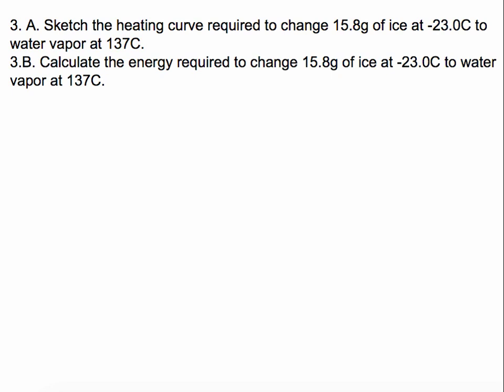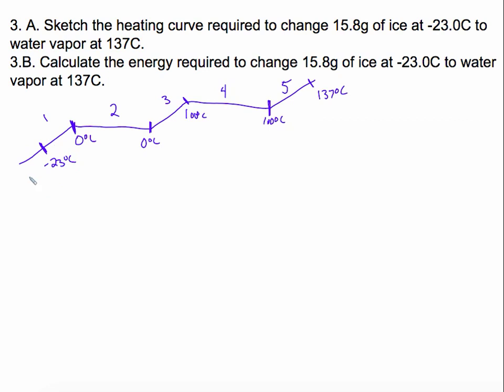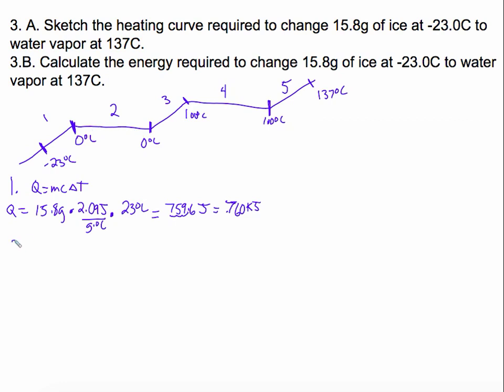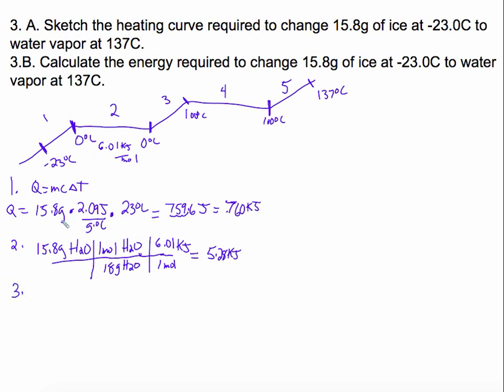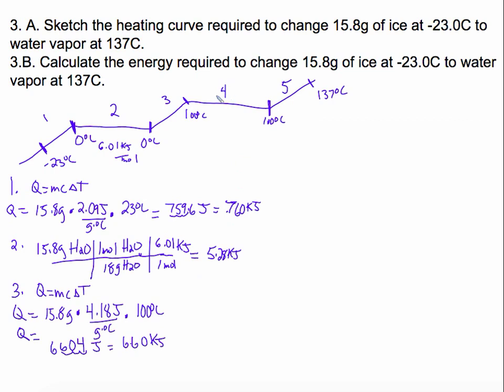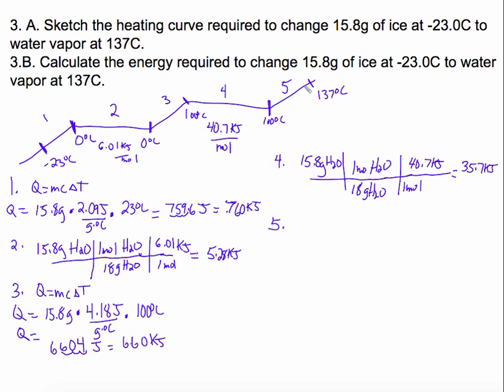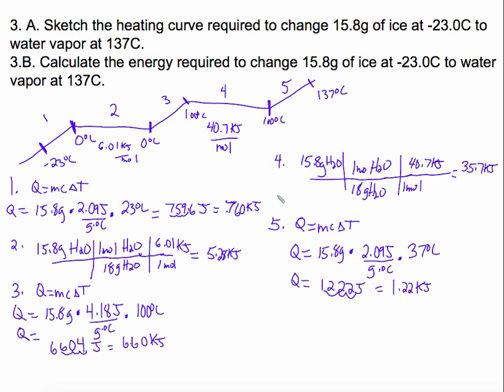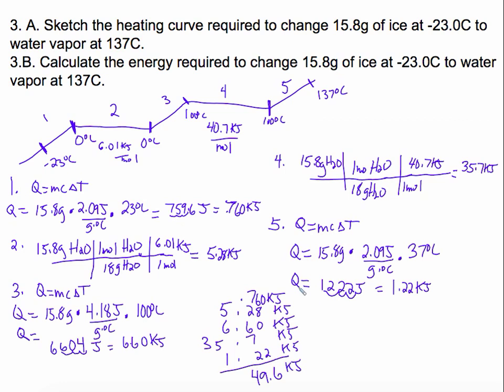Thermochemistry pahse change #3